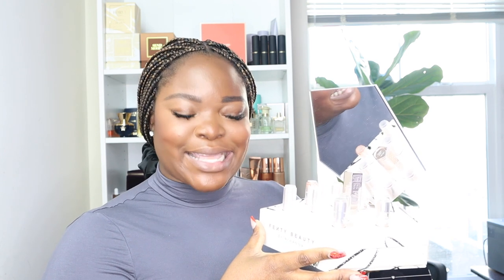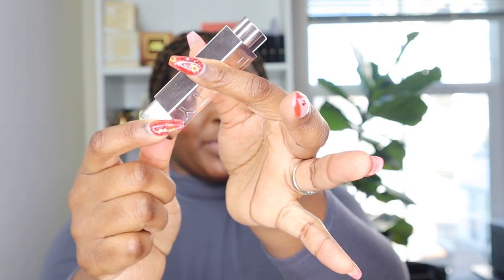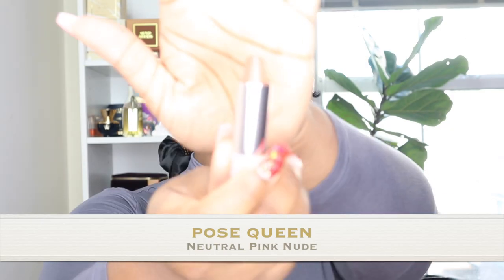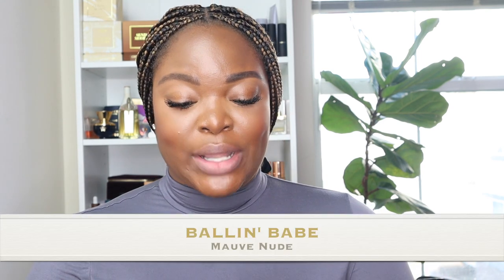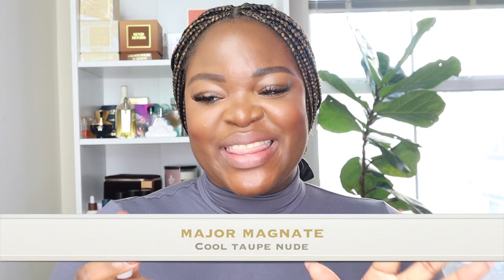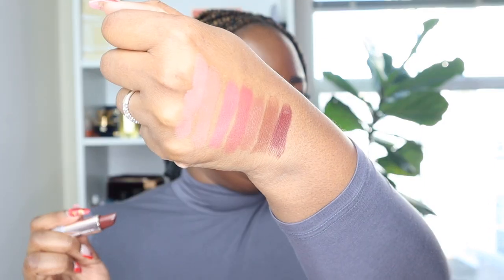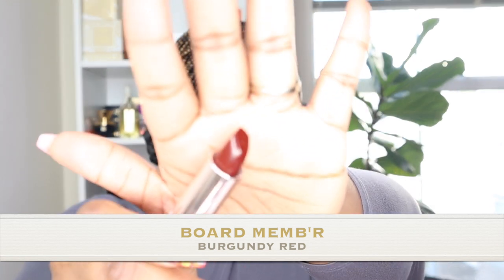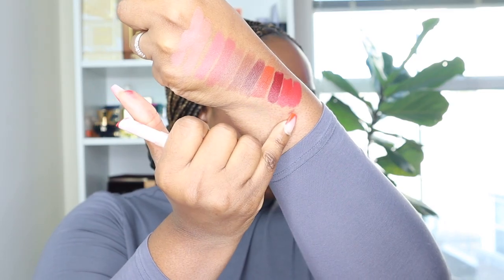NEW FENTY BEAUTY ICON LIPSTICK SWATCHES | HOW TO ASSEMBLE | Le Beat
Fenty Beauty Fenty Icon Lipstick Swatch! Tried all 10 shades and I really love them!

Which is your fav?

I received these items in PR but all thoughts are my own!

Intro: 0:00
Swatches: 3:57
Packaging Assembly: 13:29

A F F I L I A T E   D I S C O U N T   C O D E S: